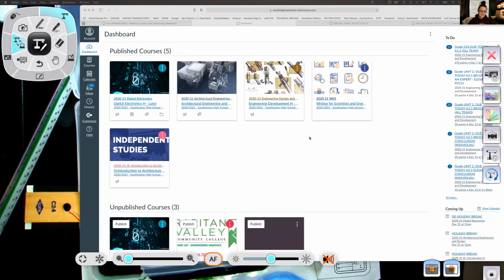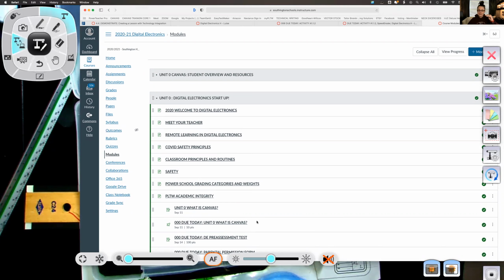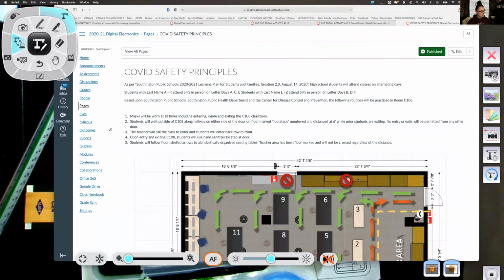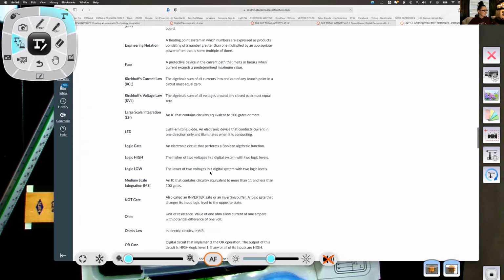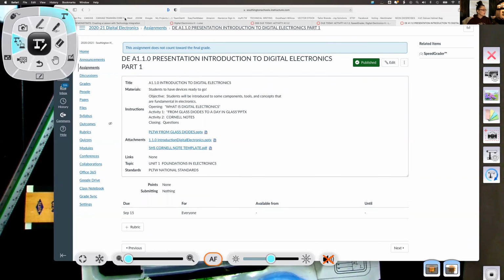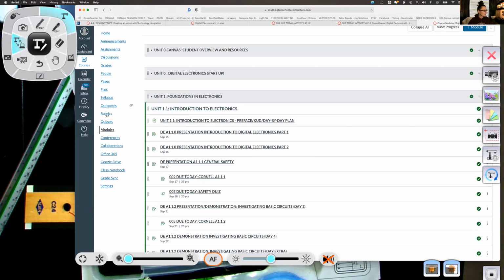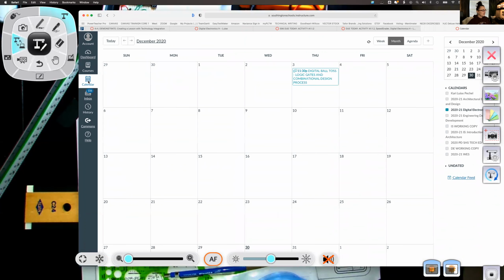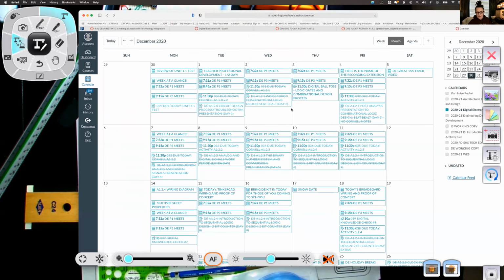LUISE 4 4 TECHNOLOGY INTEGRATION EVIDENCE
In this video, I demonstrate Digital Electronics CANVAS course as evidence to my learning in CCE - Foundational Frameworks K-12.  Image Source